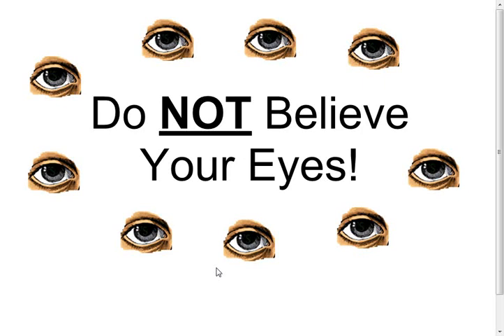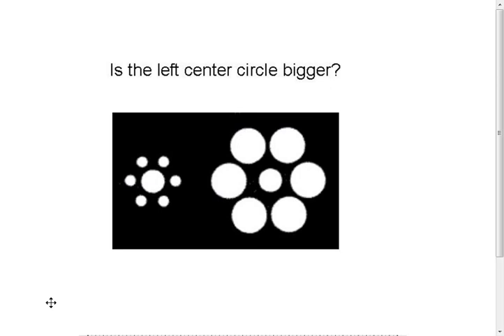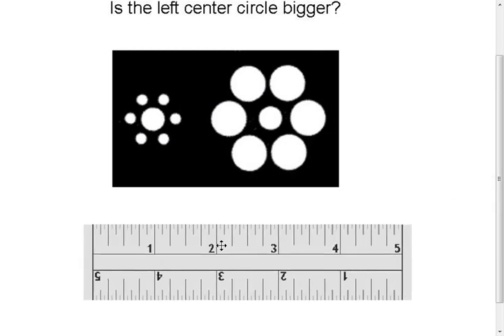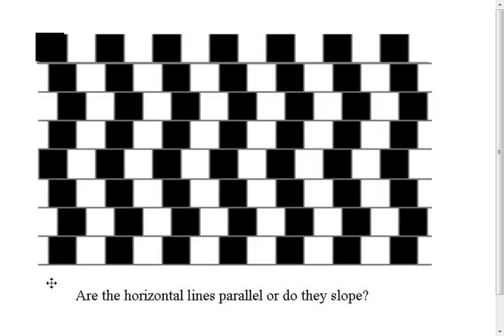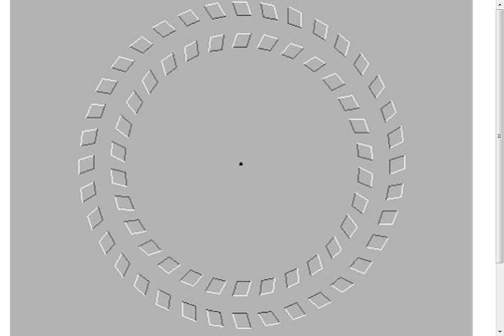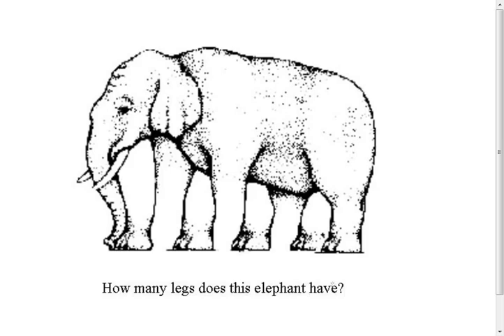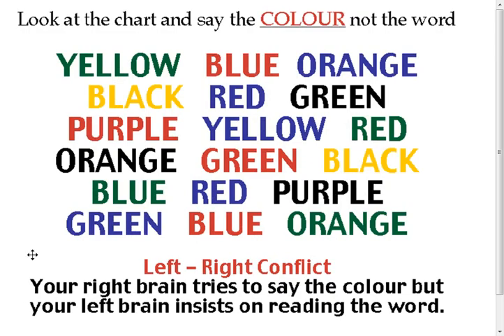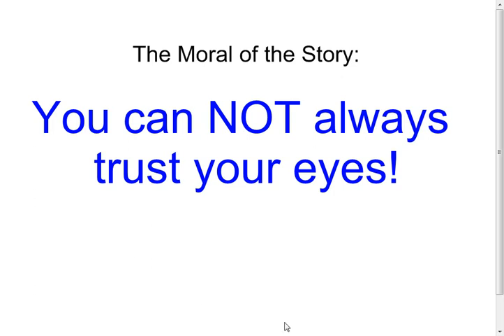0 Don't believe your eyes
A lesson on why NOT to trust what your eyes are telling you.